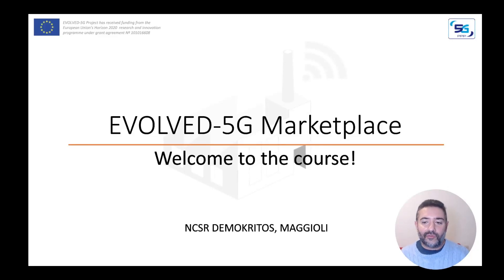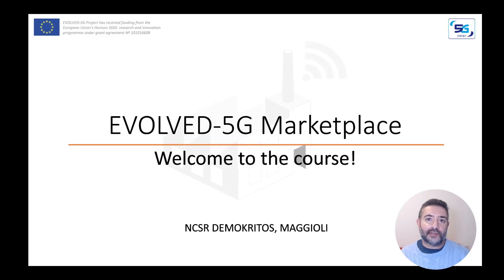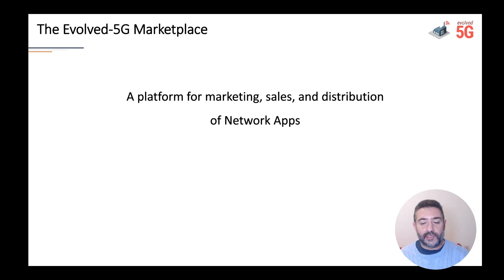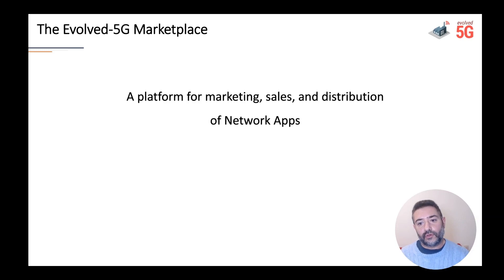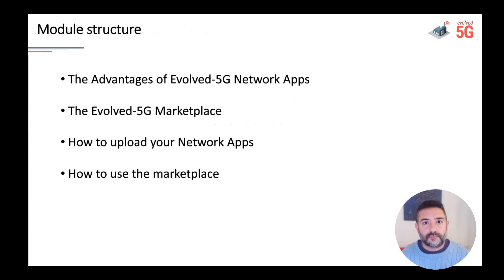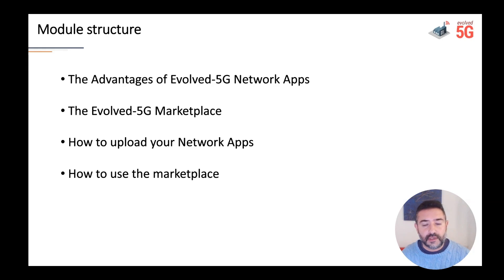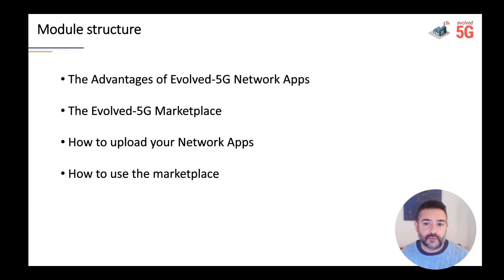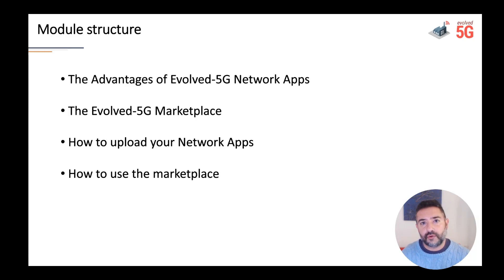1. Welcome to the EVOLVED-5G Marketplace | 1/10 | UPV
Título: 1. Welcome to the EVOLVED-5G Marketplace

Descripción automática: In this video, a software engineer at Mondiale introduces the Vole Five G Marketplace course. The platform is described as designed to assist in the marketing, sales, and distribution of network applications that harness the capabilities of 5G APIs and are compatible with 5G networks. The course aims to educate viewers on the benefits of network applications and the utilization of the tools for their development.

The engineer outlines the course's structure, which includes a demonstration of how developers can upload their network apps to the platform. Additionally, the course will cover how users can discover and utilize network applications through the marketplace. Lastly, the video mentions that support for users is available through a dedicated forum, facilitating community engagement and assistance.

Autor/a: González Usach Régel